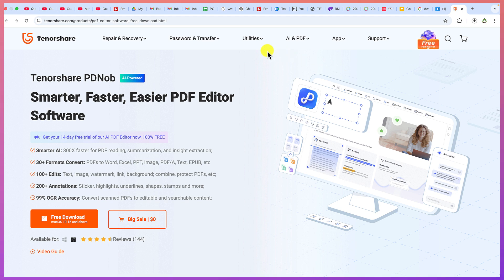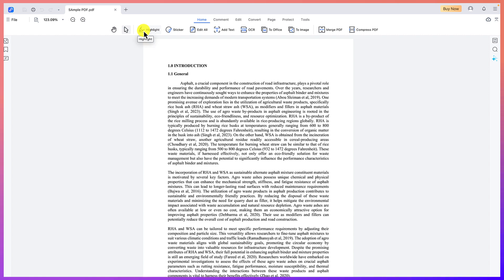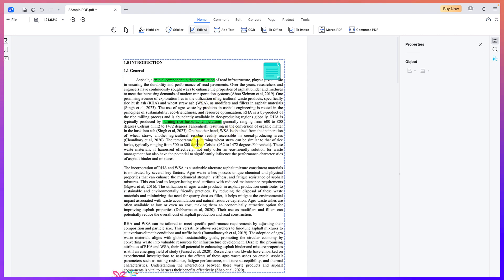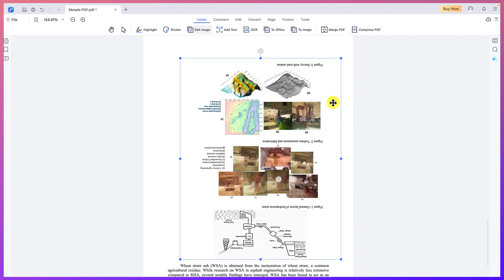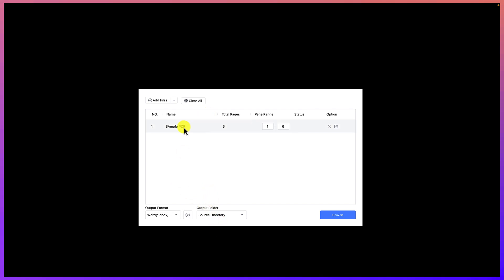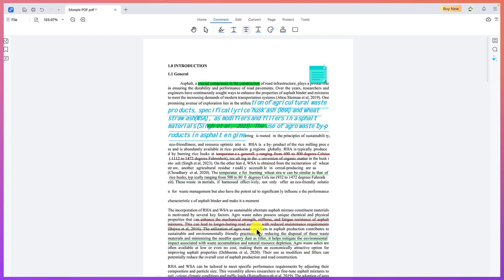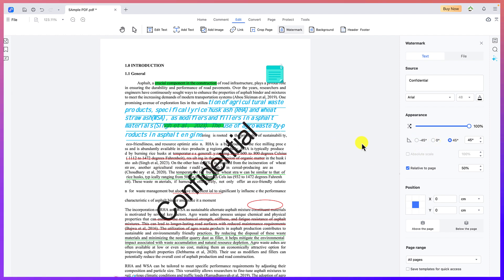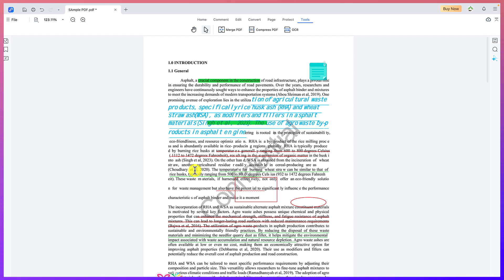Best PDF Editor for Windows 10/11 Free Download in 2025 | Adobe Acrobat Alternative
Tenorshare PDNob PDF Editor Best PDF Editor for Windows 10/11 Free Download.
PDF files have become a universal format for sharing and storing information, yet editing them remains a significant challenge for many users. Traditional solutions, such as Adobe Acrobat, are often expensive and overly complex for casual or occasional needs. Here is a tool bridges this gap, offering intuitive tools that are both versatile and cost-effective.

★Ideal for Multiple Scenarios
From students editing assignments to professionals managing contracts, PDNob PDF Editor adapts to various use cases. Key applications include:
Digital form filling and signing.
Preparing reports, presentations, or resumes.
Collaborating on projects with annotations and comments.

Timestamp:
0:00 Intro
0:30 Installing Pdnob software
1:39 Opening a sample PDF document and overview
2:27 Basic Text Editing
5:24 Editing image
6:59 Converting PDF to word
8:38 More editing of PDF doc
10:32 Adding watermark
13:00 Wrap up